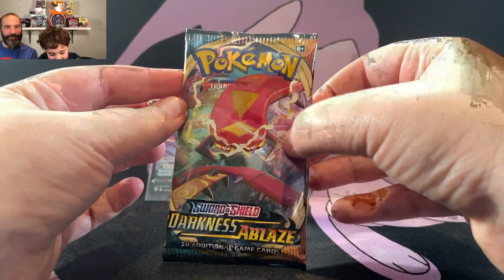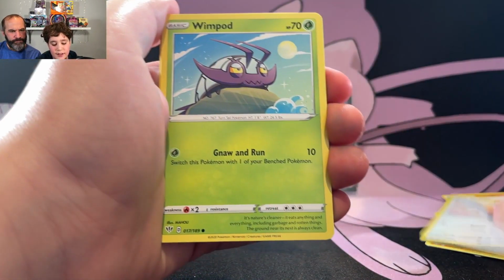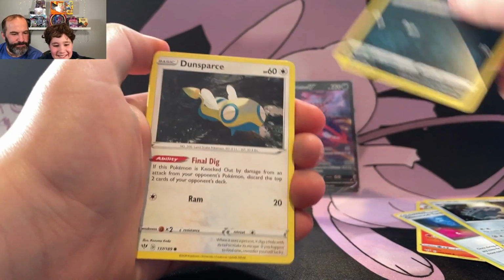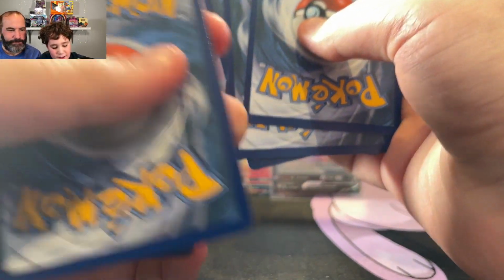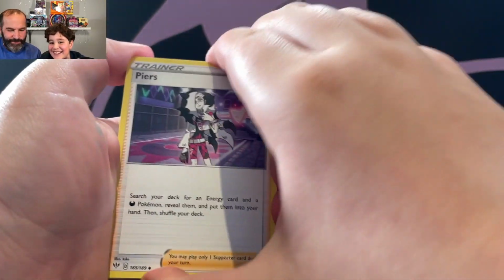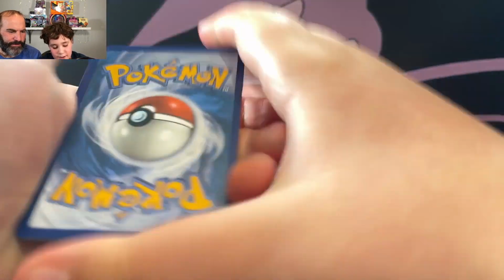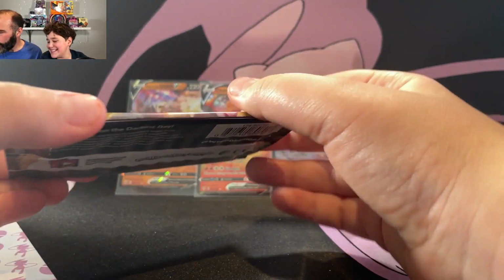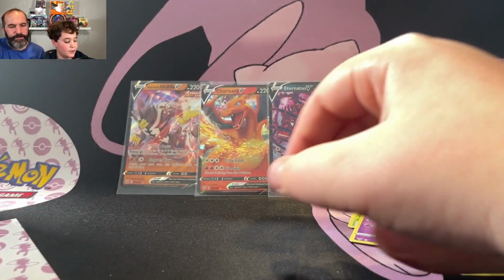Pre New Years Day Darkness Ablaze Pokemon Pack Opening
Today we open Darkness Ablaze packs as we now work on completing our set of Sword and Shield: Darkness Ablaze.

We love the DA artwork!